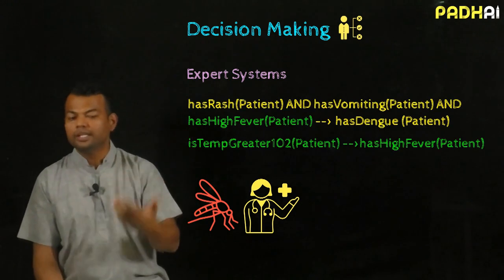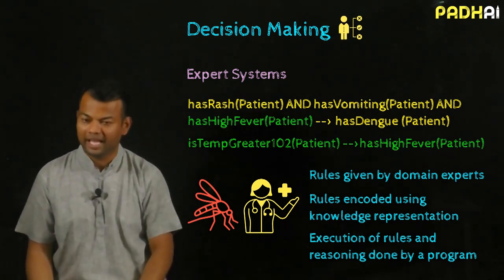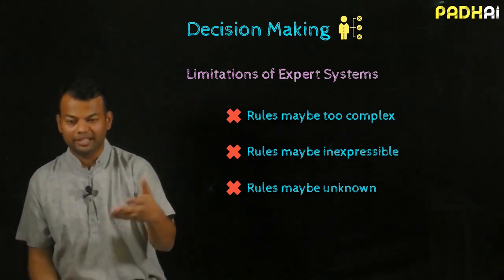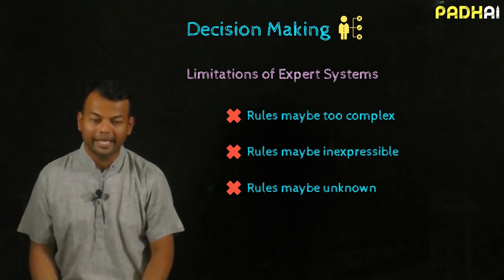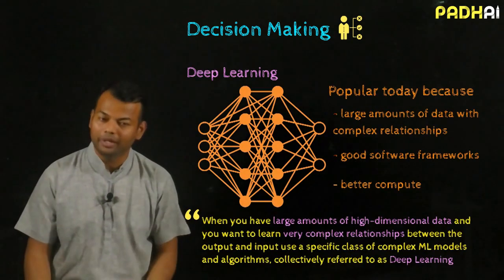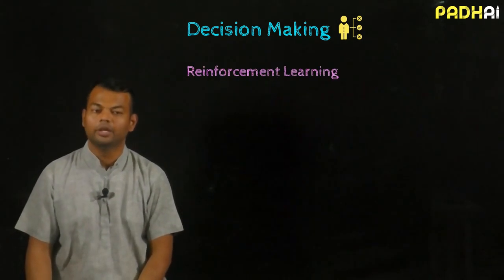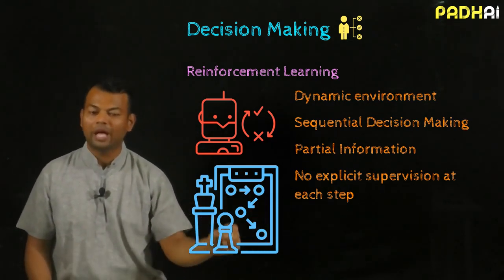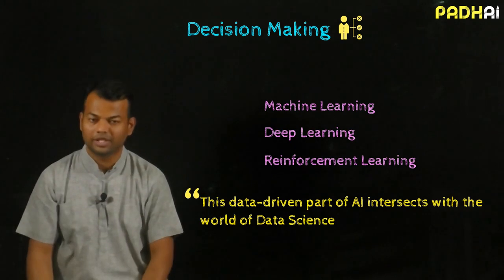DATA SCIENCE || COMPLETE COURSE|| VIDEO 13 || Decision Making